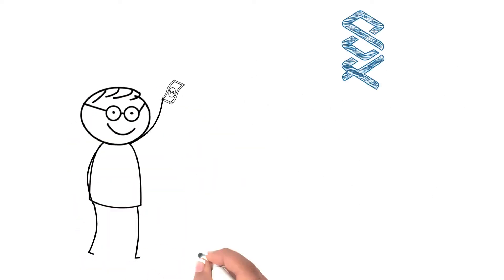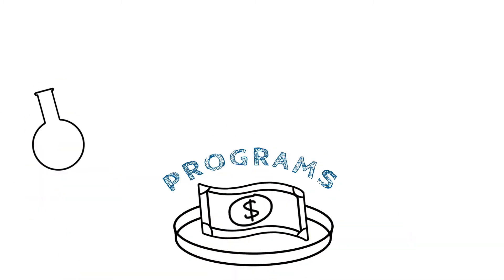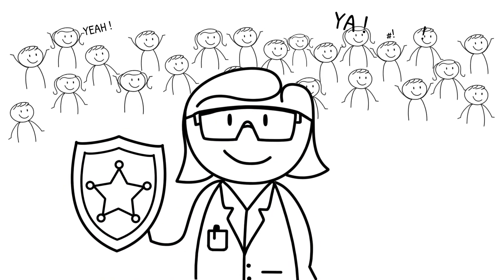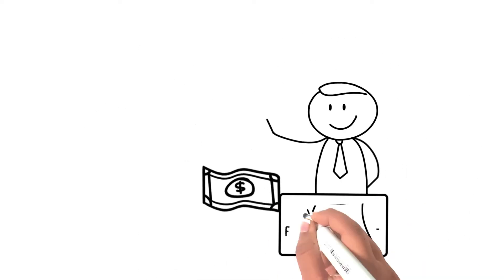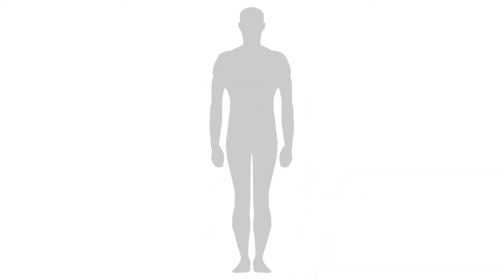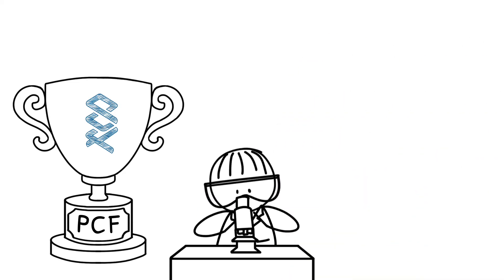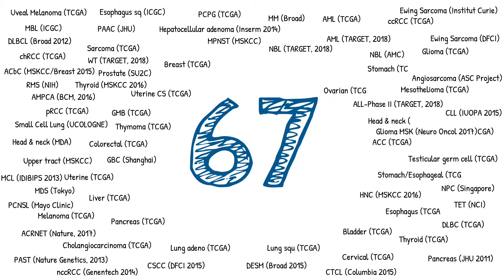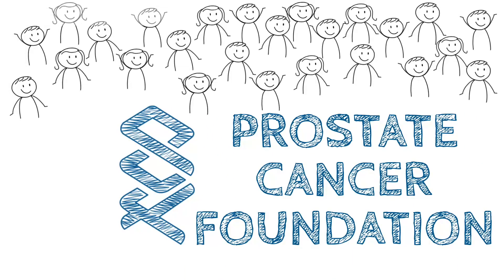What Happens to a Donated Dollar?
Have you ever wondered exactly what happens to your money when you donate? Follow the path of an actual dollar donated to PCF and see just how far your donation goes.

The Prostate Cancer Foundation (PCF) is the world's leading philanthropic organization accelerating cutting-edge prostate cancer research, and funding life-saving treatments for patients.